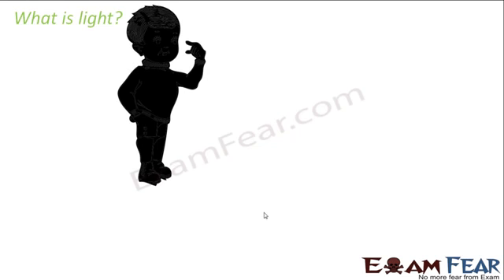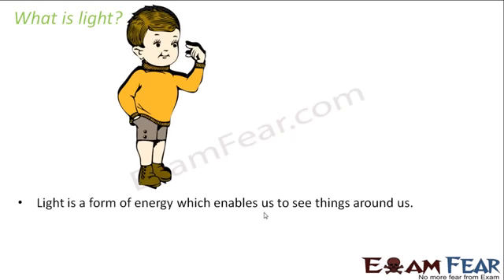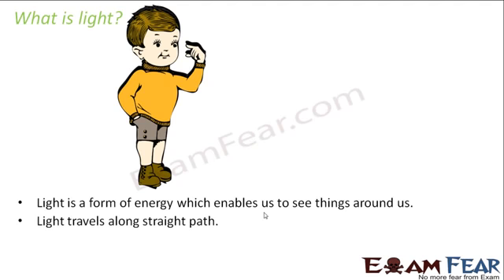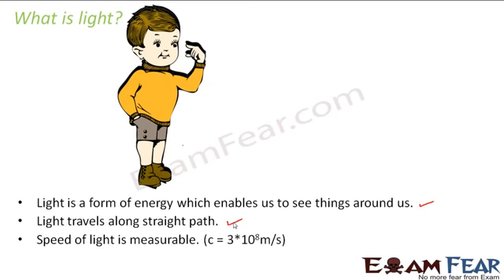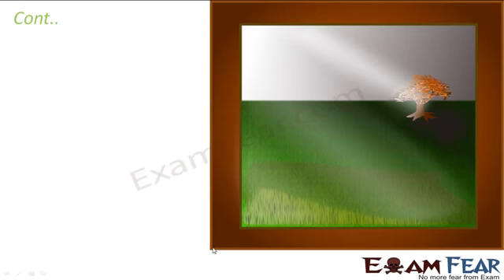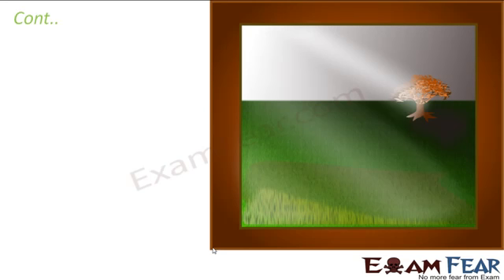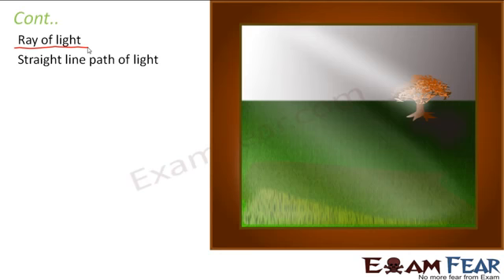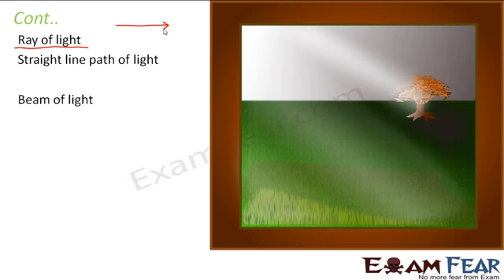Light Reflection & Refraction: Part 1